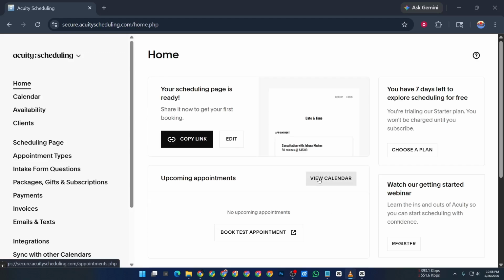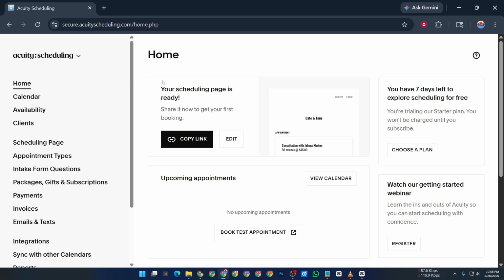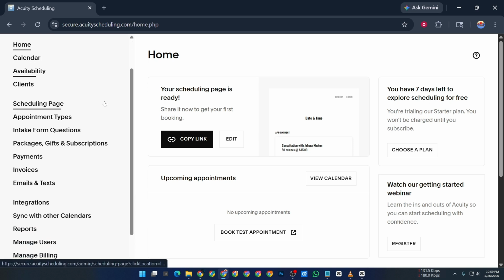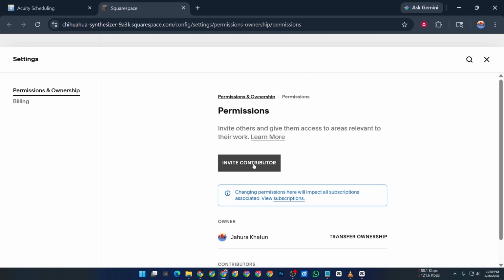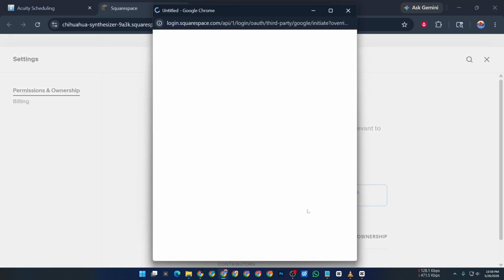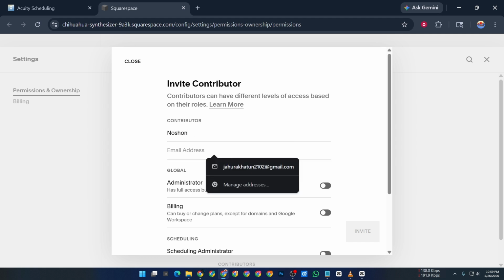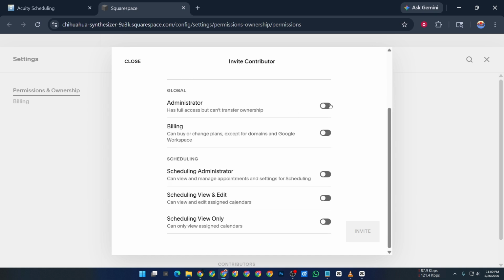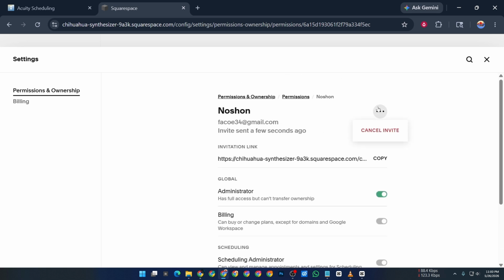How to Add Staff Members in Acuity Scheduling (2026) Step-by-Step Full Guide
Learn how to add staff members in Acuity Scheduling with this complete step-by-step guide. In this tutorial, you will discover how to create staff accounts, assign availability, manage team scheduling, and organize appointments for multiple team members. This setup is perfect for businesses, salons, clinics, coaches, and service providers who want to streamline staff management and appointment booking. Follow along to easily add and manage staff members in Acuity Scheduling like a pro.